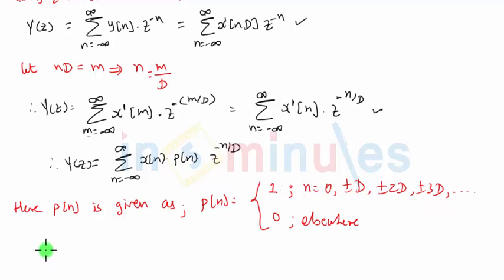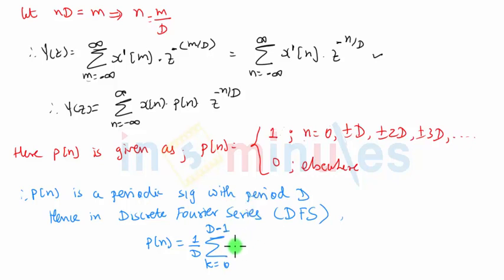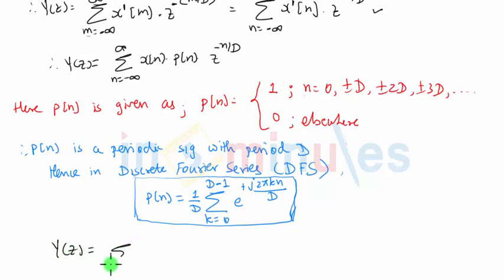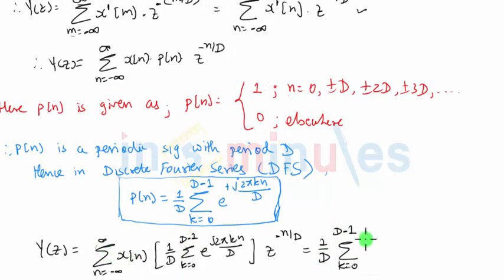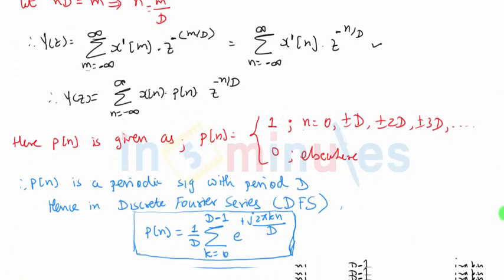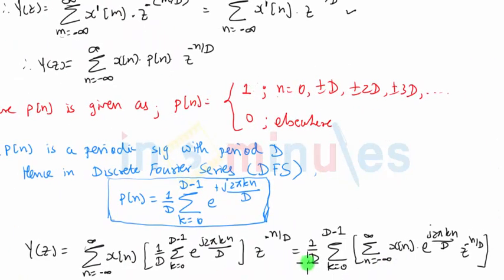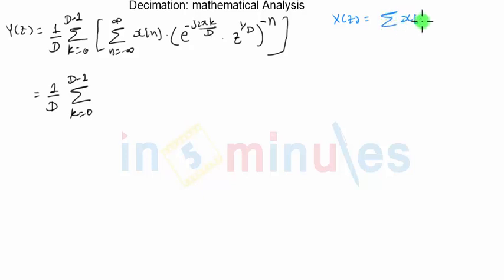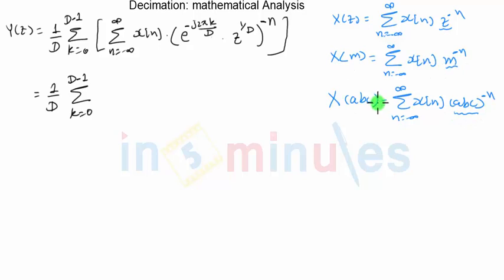ModGen_Vid_42_Multi-rate Signal Processing_Decimation (Part 2)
These videos cover the decimation process in detail with its mathematical analysis in time and frequency domain along with frequency spectrum of the original and decimated signals.

Pre - Requisite -